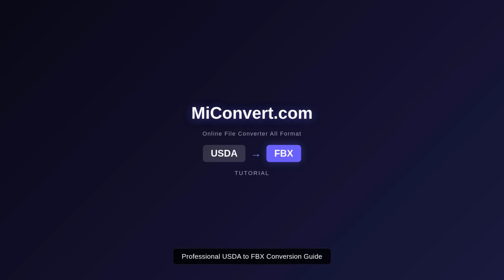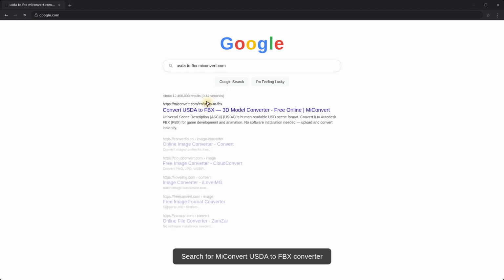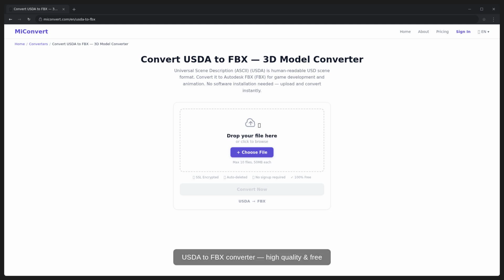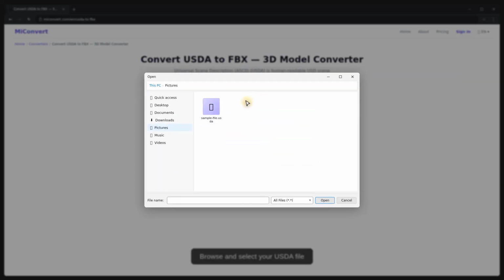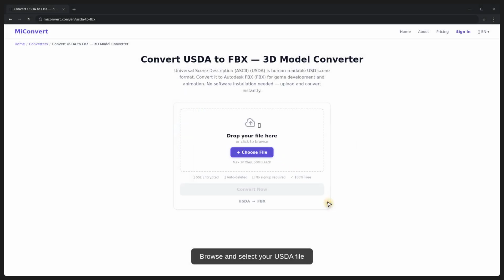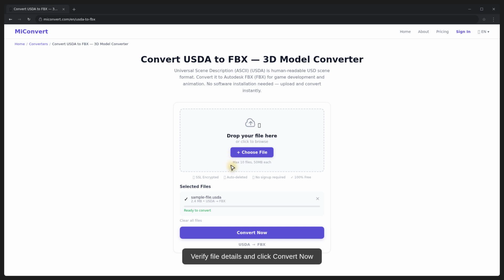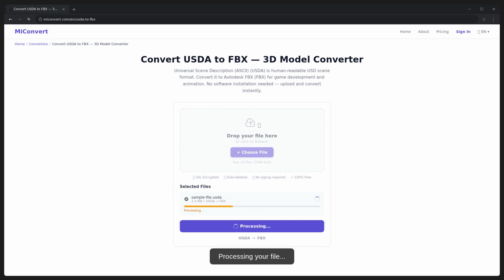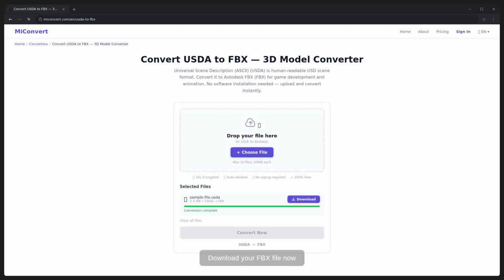Free USDA to FBX Converter Online — Quick Tutorial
Convert USDA to FBX on any device — PC, Mac, iPhone, or Android!